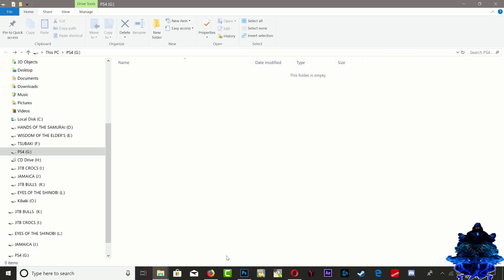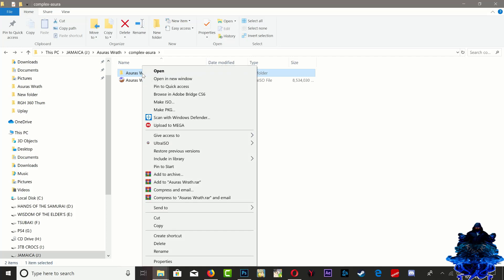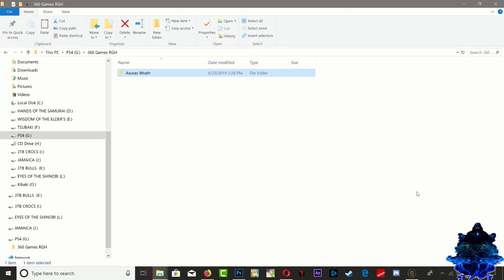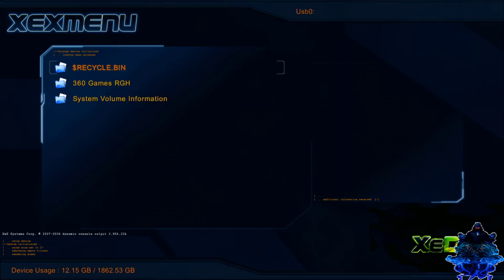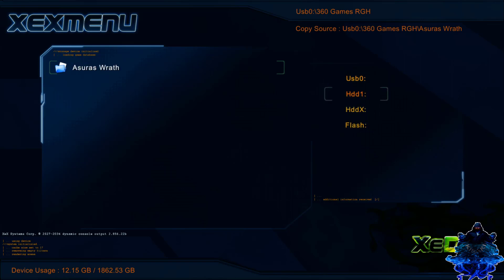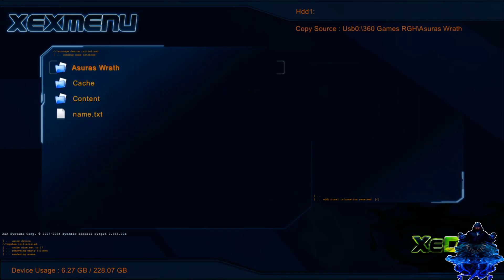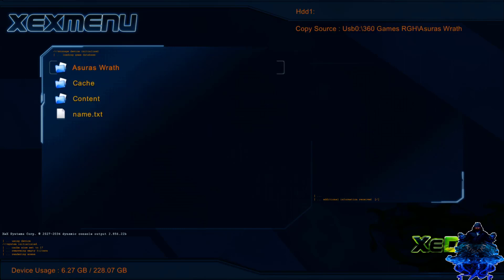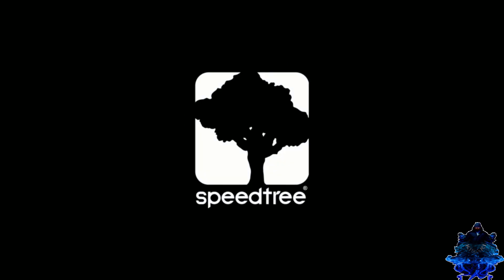How To Transfer XBOX 360 Games From Portable HDD To Internal HDD (RGH XBOX 360)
This is not an rgh tutorial its just xexmenu installing on a already rgh device

How To Extract XBOX 360 Game ISO And Play Them Off Portable HDD (RGH XBOX 2019)